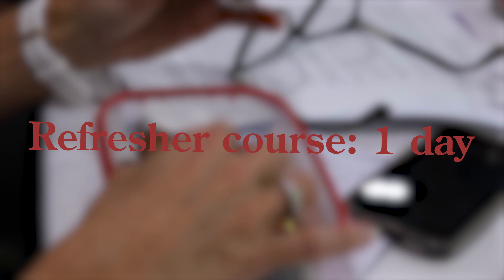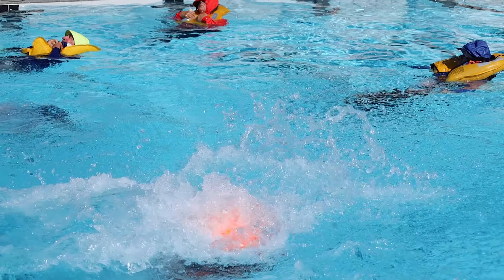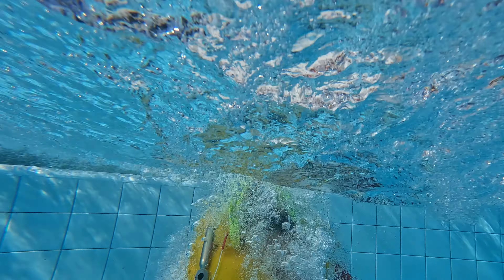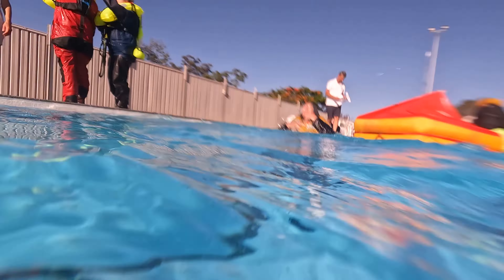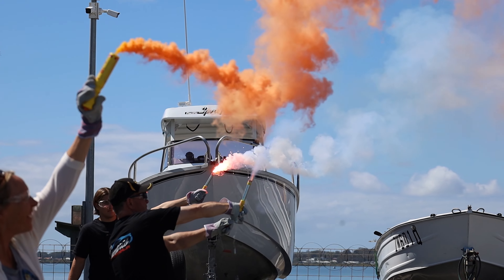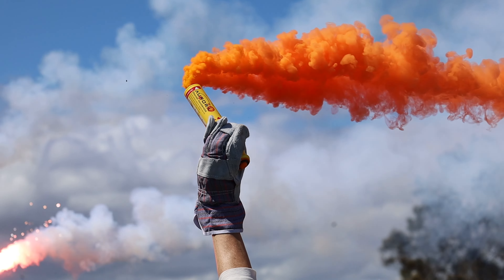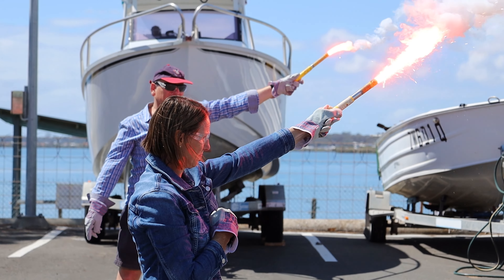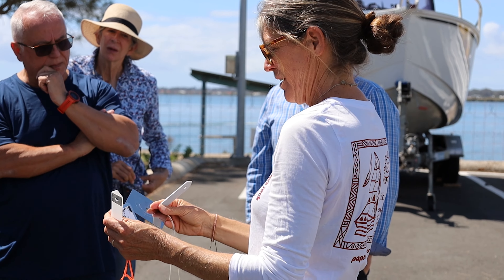Safety and Sea Survival Course (SSSC) Paper Sailors Rock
The Australian Sailing Safety and Sea Survival (SSSC) course involves classroom presentations and learning activities, and practical exercises in the use of liferafts, inflatable lifejackets, and distress flares. The course is delivered over two full days and is facilitated by a Safety and Sea Survival Instructor. The practical pool exercises will be conducted within a heated swimming pool.